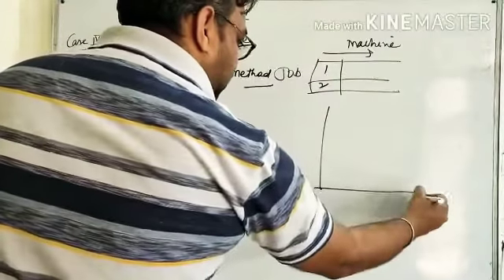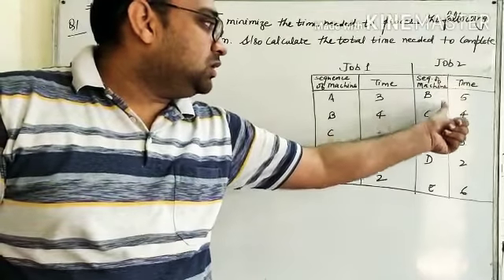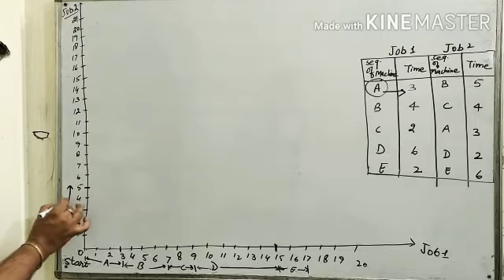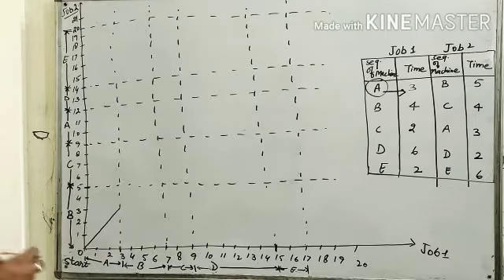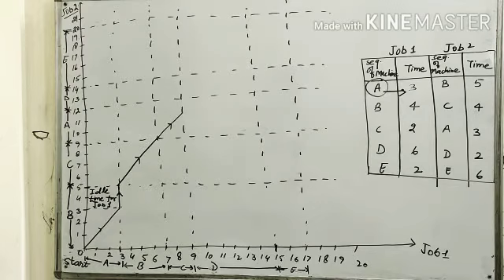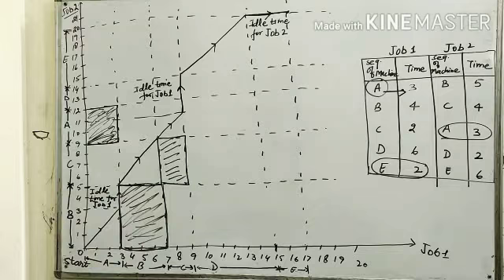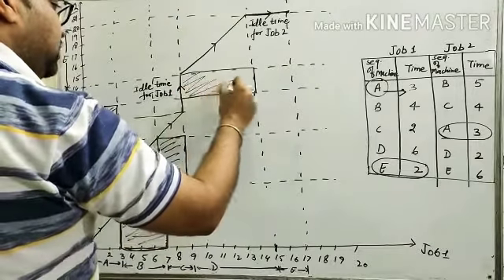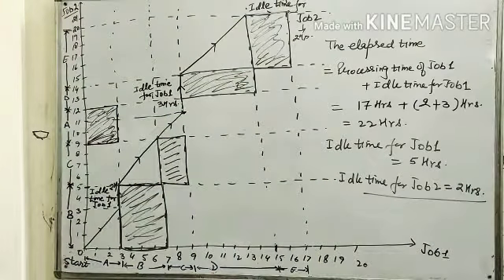2 Jobs m Machine | Operations Research | Sequencing | Graphical Method | OT | Johnson Method | idle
In sequencing problems, which occur commonly in our real-life whenever n number of tasks are to be performed in a predefined time schedule. The aim is to determine the best available possible sequences of jobs. A sequencing problem is the determination of the best sequence among all possible sequences. Here ‘best’ may be defined with respect to set objectives or performance measures for the concerned problem.

The selection of the appropriate order in which a number of jobs (customers) are to be performed (served) is called sequencing. In sequencing problems, there are two or more customers (jobs) to be served, and one or more facilities (machines) available for this purpose. We wish to know when each job is to begin and what its due date or time is. We also wish to know which facilities are required to do each job, in which order these facilities are required and how long each operation is to take.
Sequencing problems have been most commonly encountered in production shops where different products are to be processed over various combinations of machines

PROCESSING OF 2 JOBS THROUGH m MACHINES
For these types of problems, there are two jobs J1, J2 each of which has to be processed on m machines M1, M2, …, Mm with different sequences of machines for processing each of the jobs. Each machine can perform only one job at a time. The exact or expected processing times on all the given machines are known. The objective is to find a sequence of processing the jobs, which minimize the total elapsed time from the start of the first job to the completion of the last job. A problem of this type can be solved with the help of a graphical method. We have to use the following steps in this method:
Step 1:
Represent the processing times of job 1 on different machines along the x-axis and processing times of job 2 on different machines along the y-axis.
Step 2:
Draw the vertical/horizontal lines through processing times as given in Step 1 and shade the common area for processing of two jobs on the same machine at different times since each machine can perform only one job at a time.

Step 3:
Starting from the origin, we move diagonally, horizontally or vertically through various stages of completion of the processing of both the jobs through different machines at the same time until all the processing times are finished. If both the jobs are being processed simultaneously at different machines at the same time, we move diagonally. If Job 2 is under process at any machine and Job 1 is idle, i.e., Job 1 is waiting to be processed at the same machine through which Job 2 is being processed, we move vertically, and we
move horizontally when Job 1 is being processed and Job 2 is idle.
Step 4:
An optimal sequence for the jobs is the shortest line consisting of combinations of horizontal, vertical, and diagonal (45%) lines from the origin. Since both the jobs are being processed simultaneously on the diagonal line, effort should be made to select a path on which diagonal movement is maximum.

So, we first try to move diagonally but keep in mind that diagonal movement through the blocked out (shaded) areas is not allowed since both the jobs cannot be processed simultaneously on a machine. Then horizontal or vertical movement is chosen keeping in view that total elapsed time should be minimum. The elapsed time can be obtained by adding the idle time for either job to the processing time for that job.